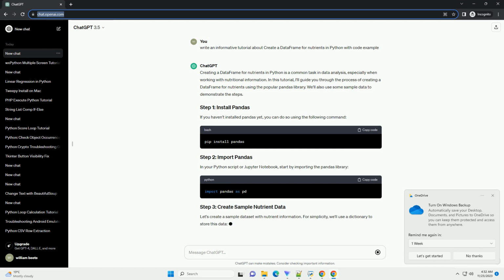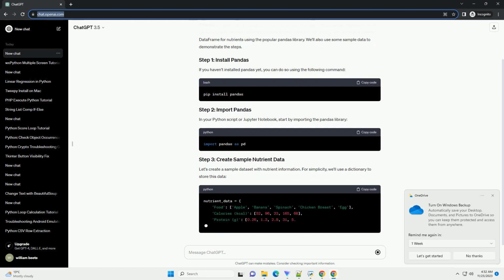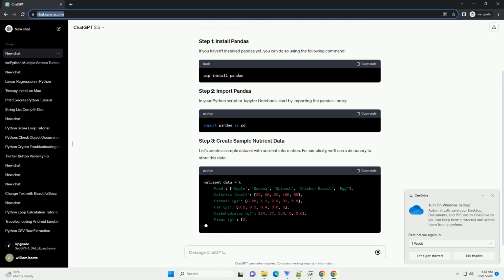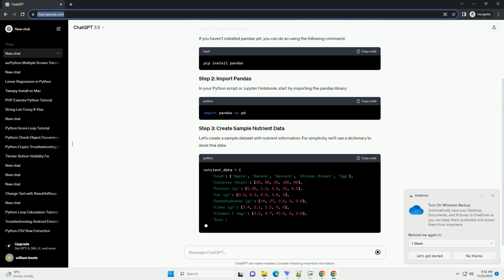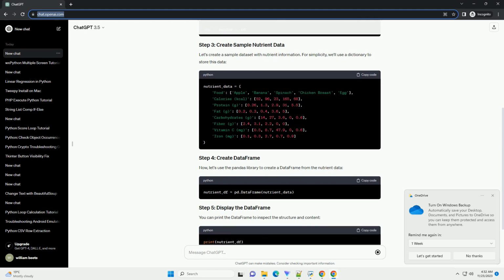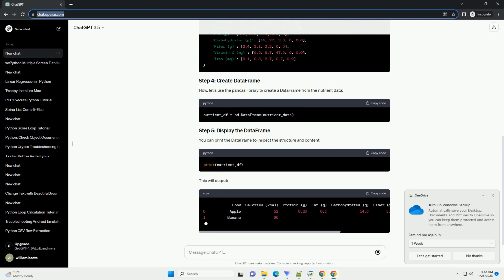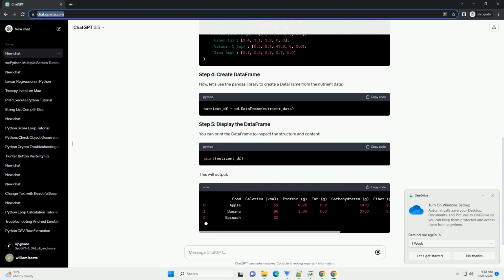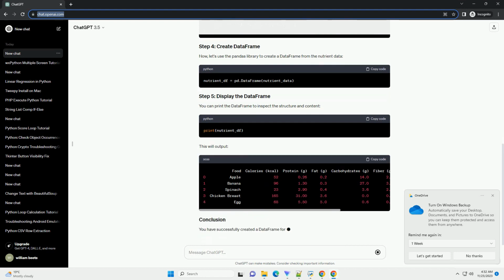Create a DataFrame for nutrients in Python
Creating a DataFrame for nutrients in Python is a common task in data analysis, especially when working with nutritional information. In this tutorial, I'll guide you through the process of creating a DataFrame for nutrients using the popular pandas library. We'll also use some sample data to demonstrate the steps.
If you haven't installed pandas yet, you can do so using the following command:
In your Python script or Jupyter Notebook, start by importing the pandas library:
Let's create a sample dataset with nutrient information. For simplicity, we'll use a dictionary to store this data:
Now, let's use the pandas library to create a DataFrame from the nutrient data:
You can print the DataFrame to inspect the structure and content:
This will output:
You have successfully created a DataFrame for nutrient information using Python and pandas. This DataFrame can now be used for various data analysis tasks, such as calculating summary statistics, visualizing data, or integrating it into a larger project. Feel free to customize the code and data according to your specific needs.
ChatGPT